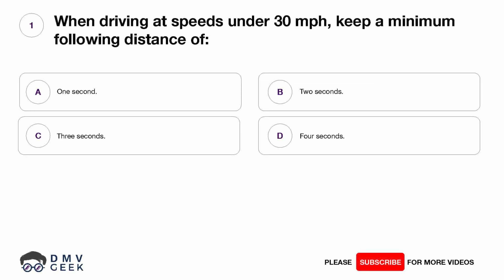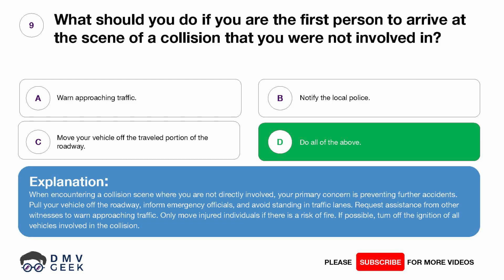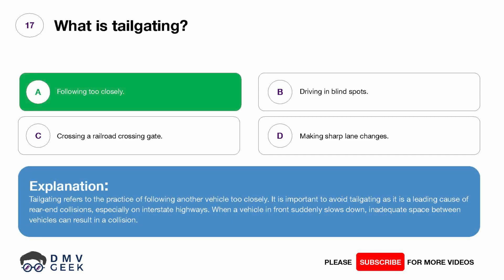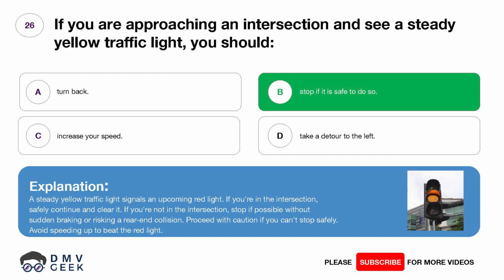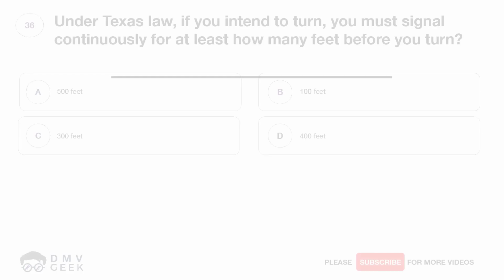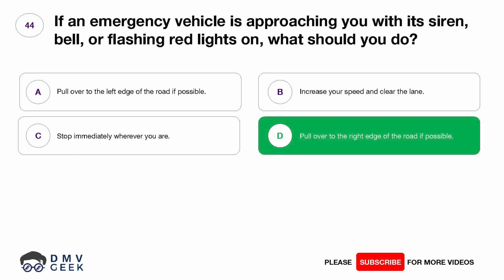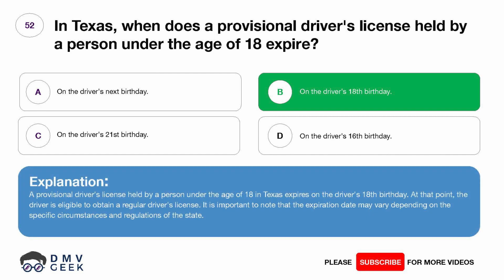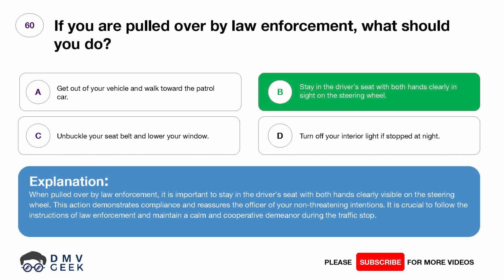Texas DMV Written Test 2024 ( 60 REAL TEST Questions with Explained Answers )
Get ready to conquer the Texas DMV Written Test in 2024 with our comprehensive guide! Dive into the driving laws and regulations specific to the Lone Star State, all while gaining a deep understanding of Texas. Our thorough analysis of the DMV Written Test ensures you're fully prepared for success. Join us as we break down the questions and provide the answers crucial for acing the Texas DMV Written Test. Don't miss this essential resource—watch now to confidently navigate the road to success!

00:00:00 - Intro
00:00:20 - Question 1
00:00:52 - Question 2
00:01:28 - Question 3
00:02:00 - Question 4
00:02:29 - Question 5
00:03:03 - Question 6
00:03:50 - Question 7
00:04:30 - Question 8
00:05:12 - Question 9
00:06:00 - Question 10
00:06:45 - Question 11
00:07:34 - Question 12
00:08:07 - Question 13
00:09:02 - Question 14
00:09:39 - Question 15
00:10:14 - Question 16
00:10:48 - Question 17
00:11:23 - Question 18
00:12:02 - Question 19
00:12:39 - Question 20
00:13:24 - Question 21
00:13:53 - Question 22
00:14:25 - Question 23
00:14:57 - Question 24
00:15:30 - Question 25
00:16:00 - Question 26
00:16:38 - Question 27
00:17:13 - Question 28
00:17:44 - Question 29
00:18:17 - Question 30
00:18:47 - Question 31
00:19:25 - Question 32
00:20:01 - Question 33
00:20:34 - Question 34
00:21:10 - Question 35
00:21:46 - Question 36
00:22:31 - Question 37
00:23:09 - Question 38
00:23:51 - Question 39
00:24:35 - Question 40
00:25:10 - Question 41
00:25:47 - Question 42
00:26:22 - Question 43
00:26:52 - Question 44
00:27:34 - Question 45
00:28:09 - Question 46
00:28:43 - Question 47
00:29:39 - Question 48
00:30:22 - Question 49
00:30:55 - Question 50
00:31:30 - Question 51
00:32:04 - Question 52
00:32:45 - Question 53
00:33:37 - Question 54
00:34:16 - Question 55
00:34:59 - Question 56
00:35:41 - Question 57
00:36:22 - Question 58
00:36:56 - Question 59
00:37:34 - Question 60